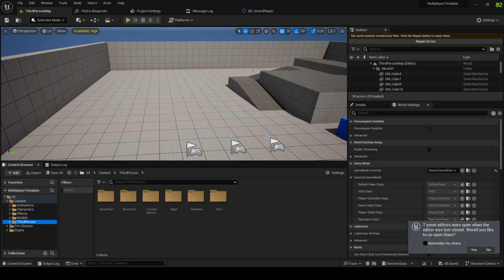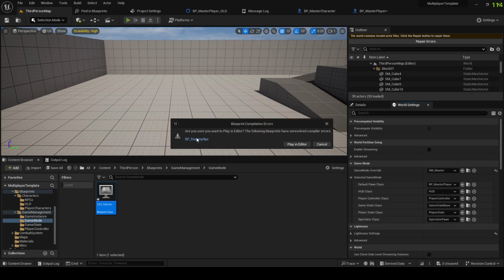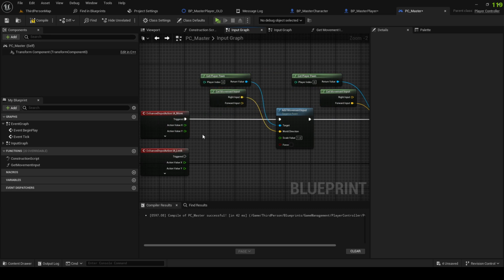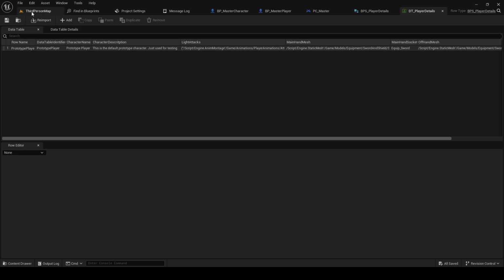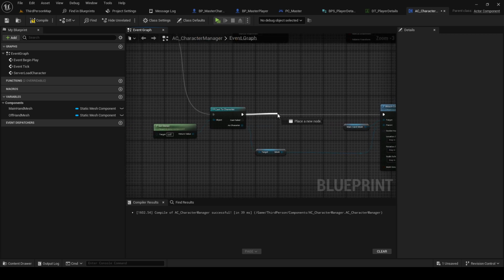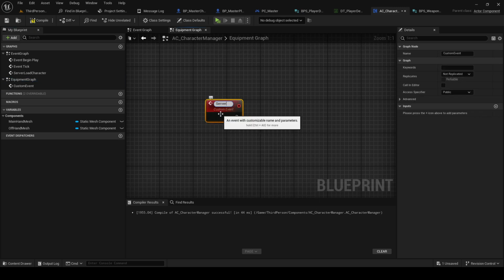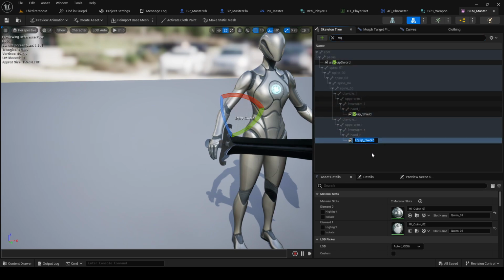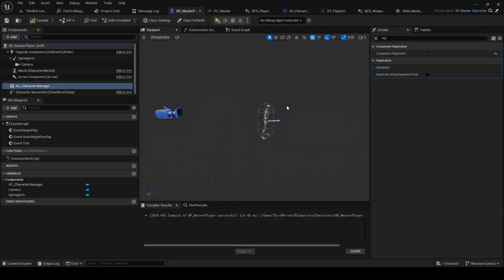UE5 Full Game Co-Op Tutorial #26 - Converting functionality to component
Hey All! Sorry for the long wait :) Have been away on vacation and lots of work and stuff has been going on. But im back. The Next few videos will be us converting most of our functionality in components so it can be implemented in other projects more easily and be more modular.